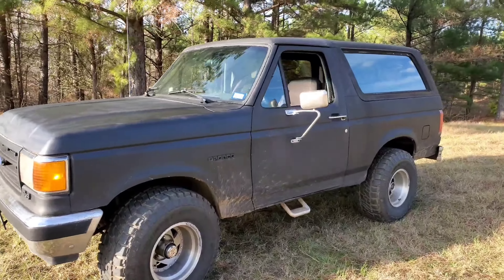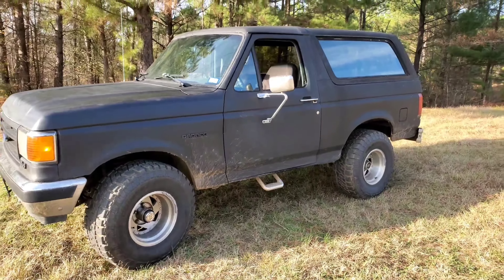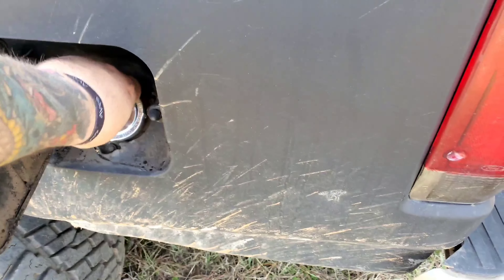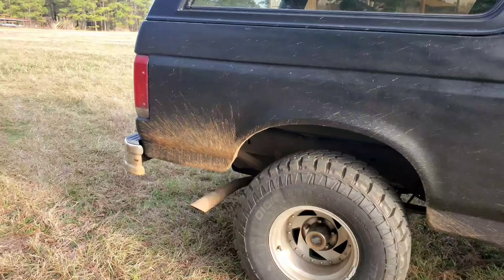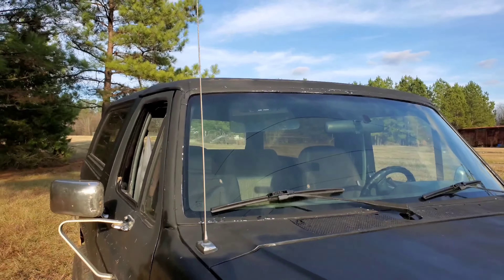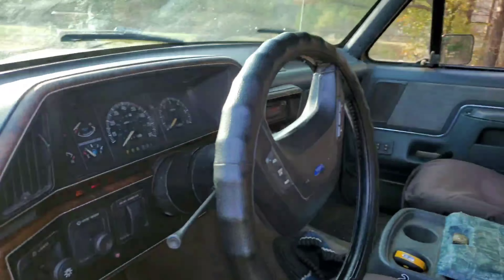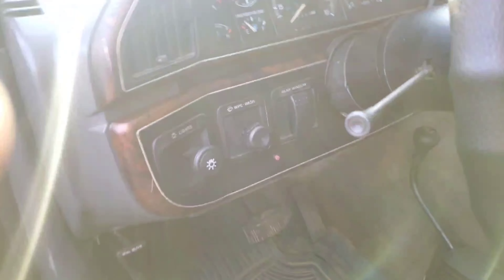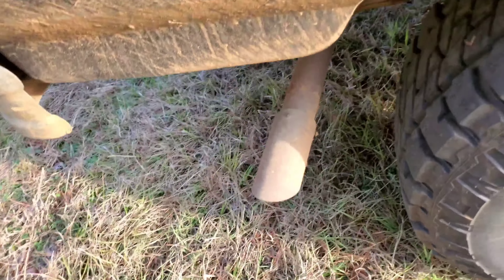✨ 1989 Ford Bronco Walk Through: 1987 to 1991✨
I just purchased a 1989 Ford Bronco XLT. Here's a quick walk through and some rough plans I have for it.